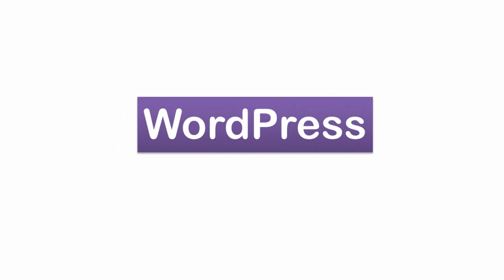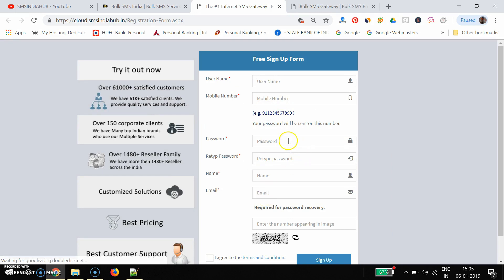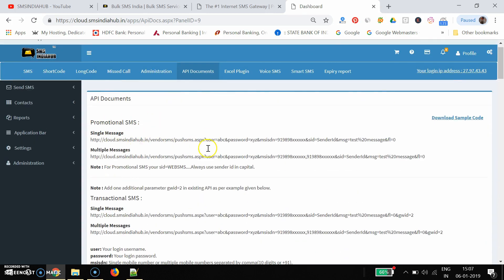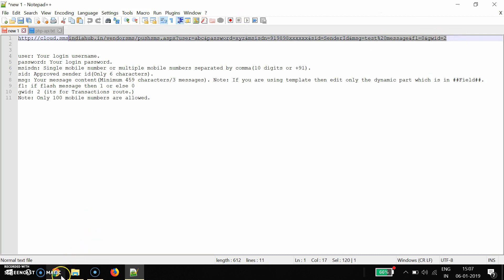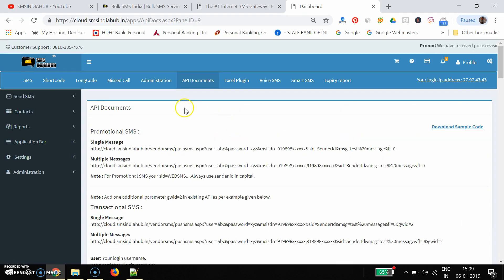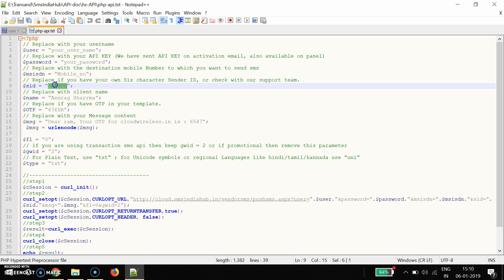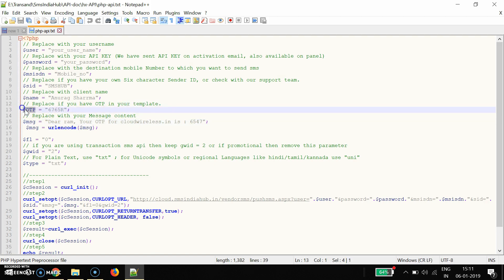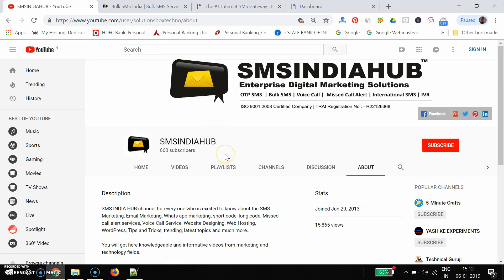how to configure sms api in php | Integrate SMS API in Php | 2019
In this video you will learn how to configure sms api in php or Integrate SMS API in Php in English

SMS API development for website/software in php.

SMS API development for school, CRM, ERP software.

Thnaks
SMSINDIAHUB | SMS INDIA HUB